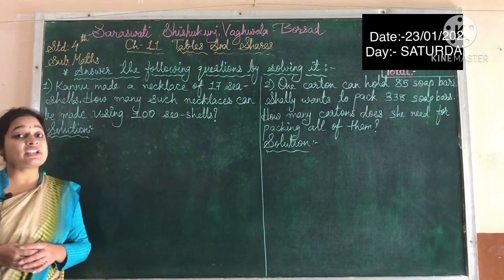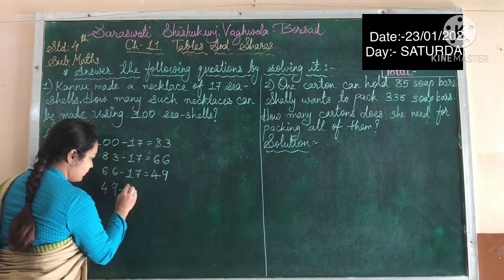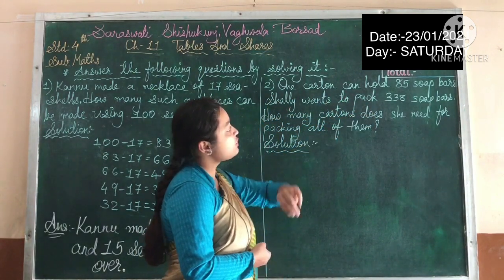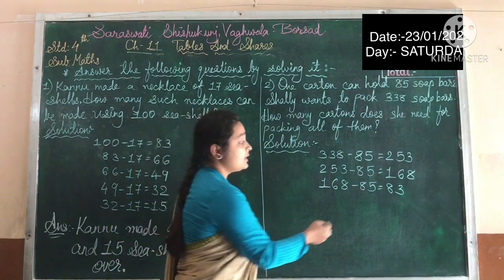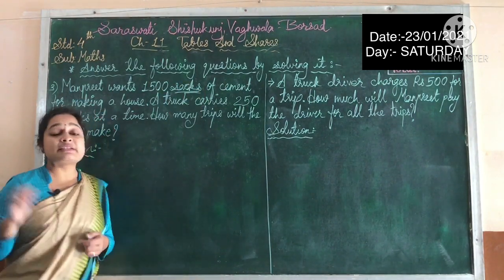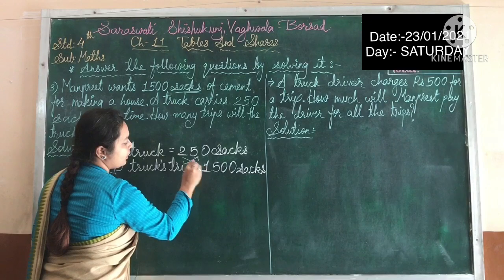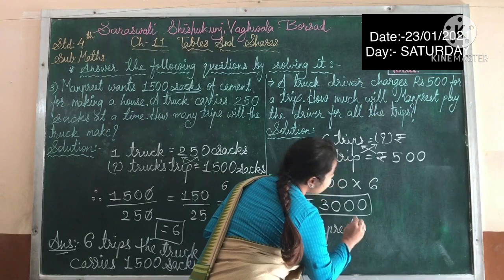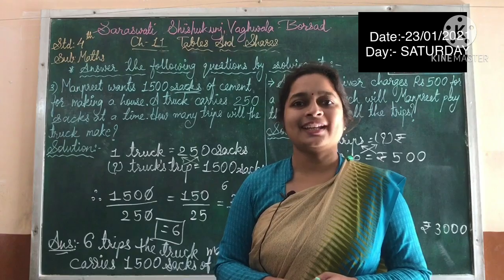4 MATHS CH 11 TABLES AND SHARES PART 3 23 01 2021